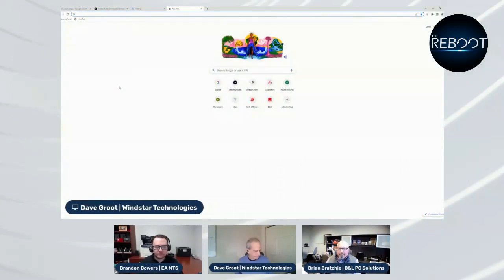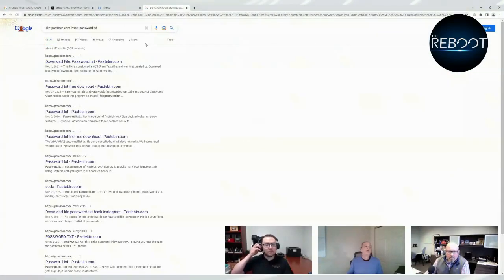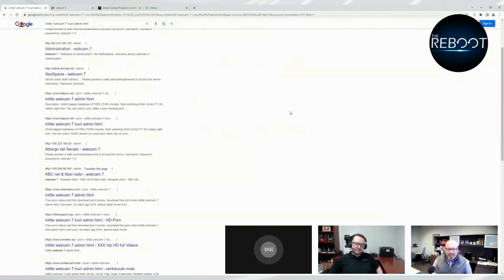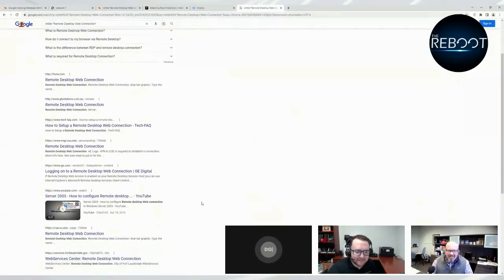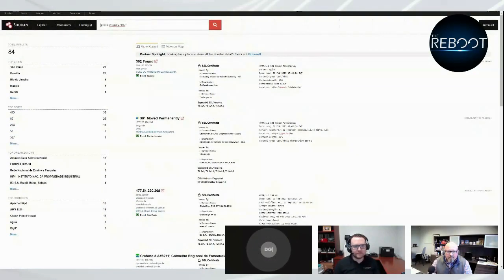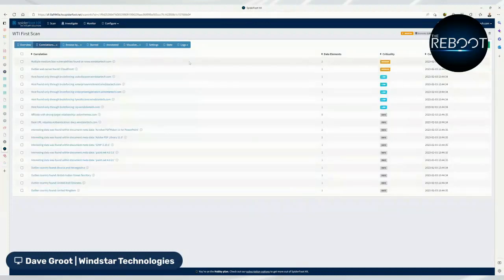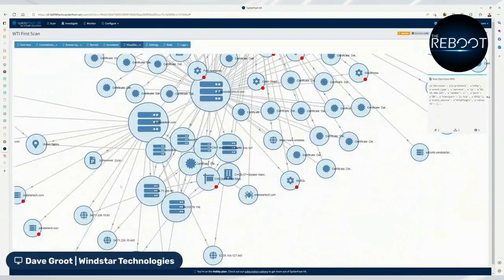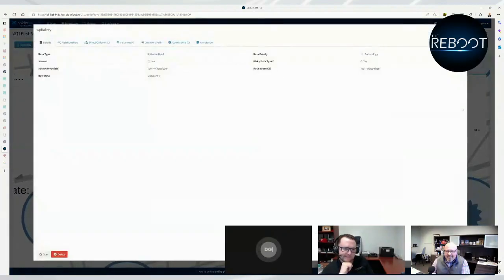The Reboot - Using OSINT As Part Of The Reconnaissance Process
There are 7 steps in the Cyber Kill chain and the first one is Reconnaissance. This is the practice of collecting information on your target. This can be done in a Passive way or an Active Way. Today on the Reboot, we will discuss the ways to passively collect information using what is often referred to as OSINT or Open Source Intelligence. This generally means it is available on the open web for all to see, if they know how to find it!